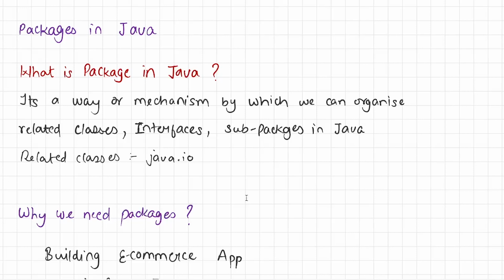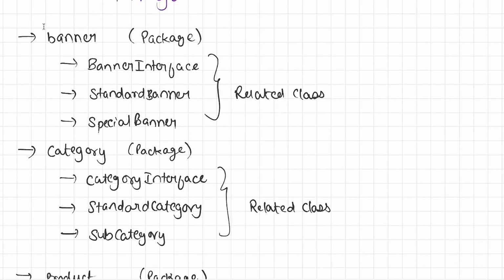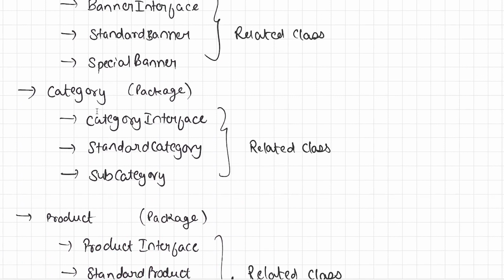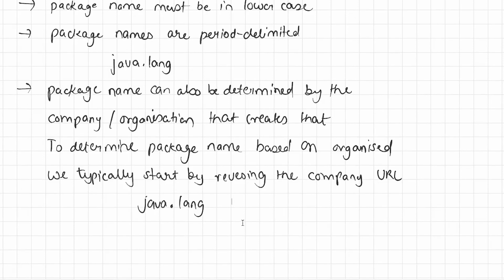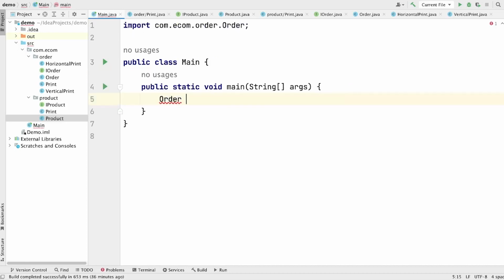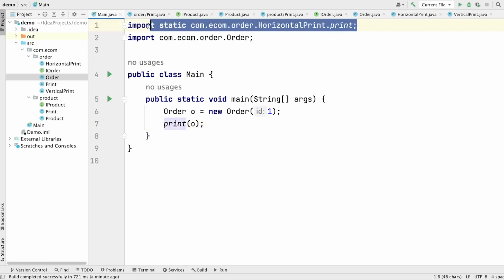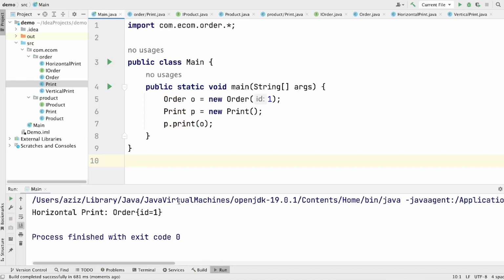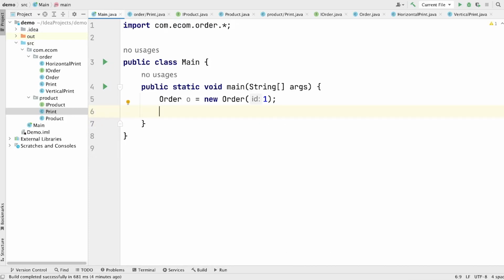Packages in Java | Know Everything about Packages in Java | Features | Advantage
In this video, I talked about Packages in Java. How to create packages? How to create Sub Packages? What is Import & Package keyword? How package help us in resolving naming conflict? What is static import?